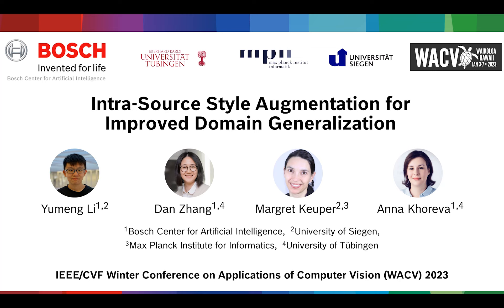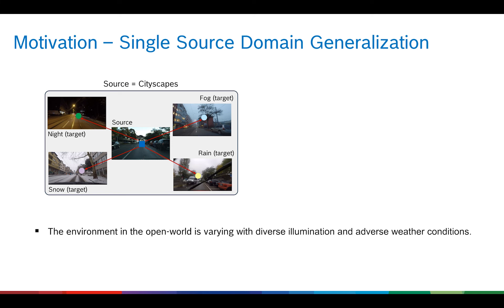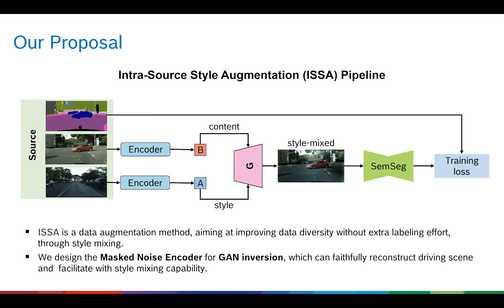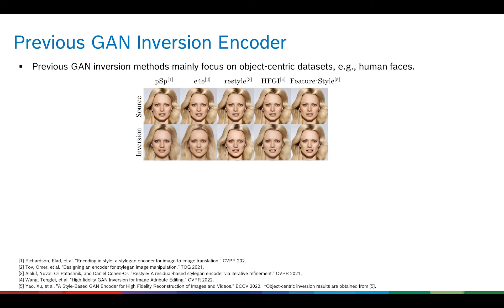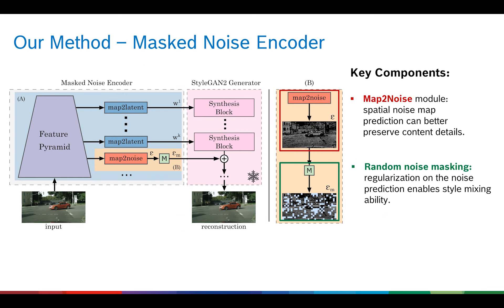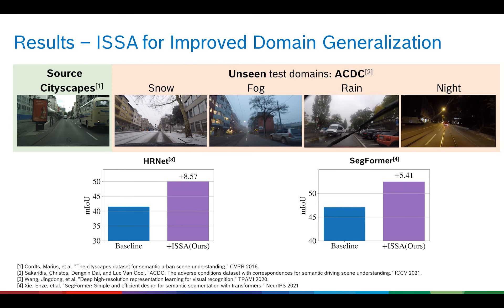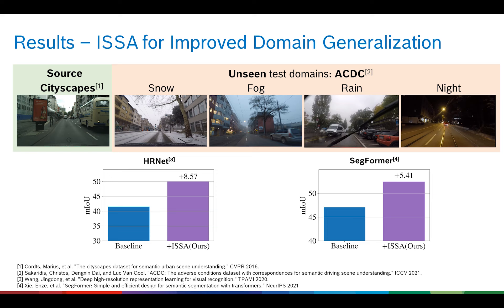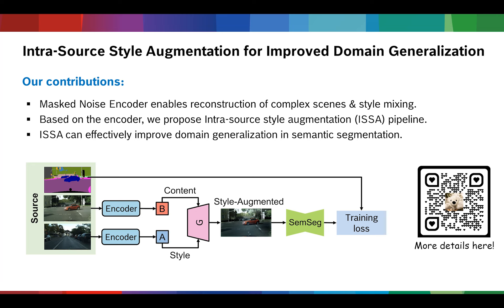Intra-Source Style Augmentation for Improved Domain Generalization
Authors: Li, Yumeng*; Zhang, Dan; Keuper, Margret; Khoreva, Anna Description: The generalization with respect to domain shifts, as they frequently appear in applications such as autonomous driving, is one of the remaining big challenges for deep learning models. Therefore, we propose an intra-source style augmentation (ISSA) method to improve domain generalization in semantic segmentation. Our method is based on a novel masked noise encoder for StyleGAN2 inversion. The model learns to faithfully reconstruct the image preserving its semantic layout through noise prediction. Random masking of the estimated noise enables the style mixing capability of our model, i.e. it allows to alter the global appearance without affecting the semantic layout of an image. Using the proposed masked noise encoder to randomize style and content combinations in the training set, ISSA effectively increases the diversity of training data and reduces spurious correlation. As a result, we achieve up to 12.4% mIoU improvements on driving-scene semantic segmentation under different types of data shifts, i.e., changing geographic locations, adverse weather conditions, and day to night. ISSA is model-agnostic and straightforwardly applicable with CNNs and Transformers. It is also complementary to other domain generalization techniques, e.g., it improves the recent state-of-the-art solution RobustNet by 3% mIoU in Cityscapes to Dark Zürich.